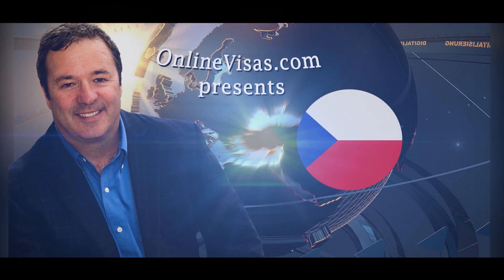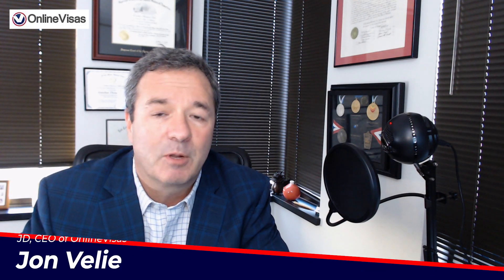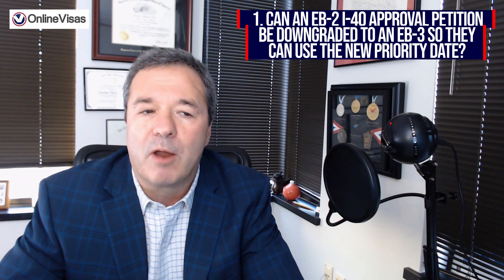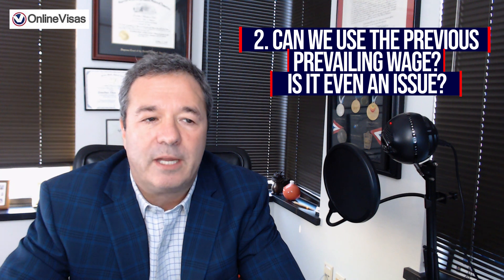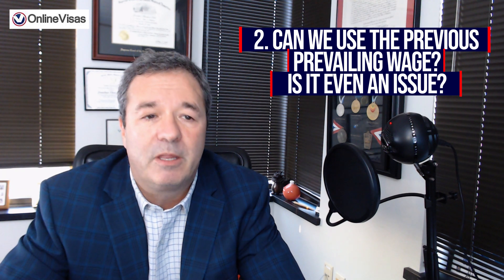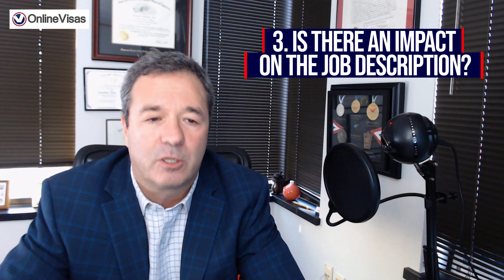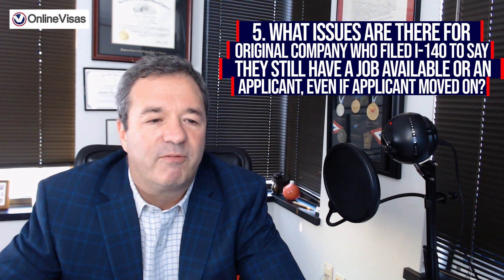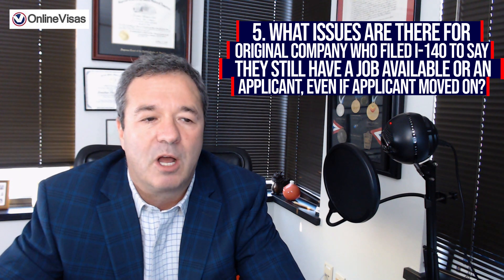5 Questions on Downgrading Your Approved I-140 from an EB-2 to an EB3!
Downgrading an approved i140 from an EB2 to an EB3 to file an adjustment of status now, using earlier Indian priority dates can be a daunting process. Watch our video for commonly asked questions regarding this issue!

0:40- 1. Can an EB2 i140 approval petition be downgraded to an EB3 so they can use the new priority date?

2:33- 2. Can we use the previous prevailing wage? Is it even an issue?

2:56- 3. Is there an impact on the job description?

3:25- 4. What happens if the adjustment occurs and the category fills up again and retrogrades? Does this stop the processing of the i485? Does it continue to process the i135 and i765?

4:20- 5. What issues are there for the original company who filed the I-140 to say they still have a job available or an applicant even if the applicant moved on?

If you have any immigration questions you would like to see answered, share them in the comments below or go to set up a FREE consultation.